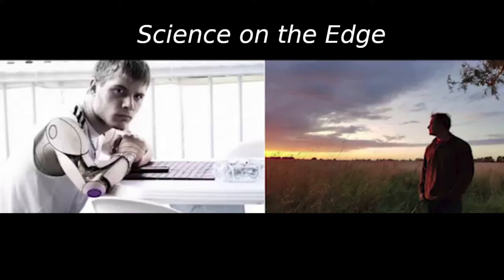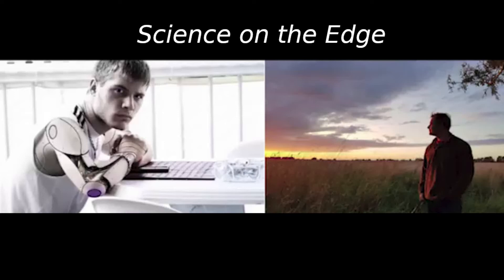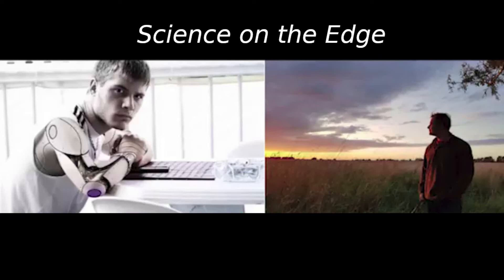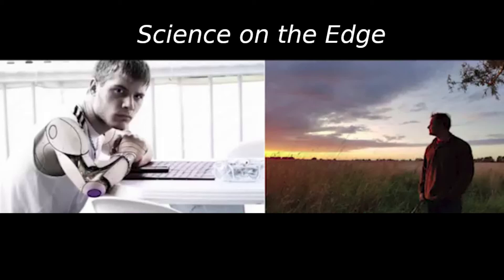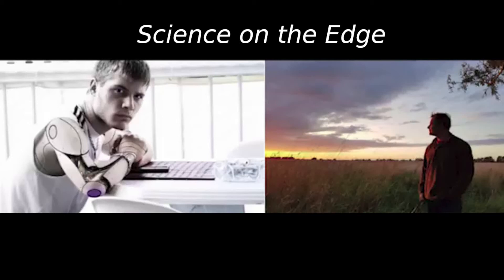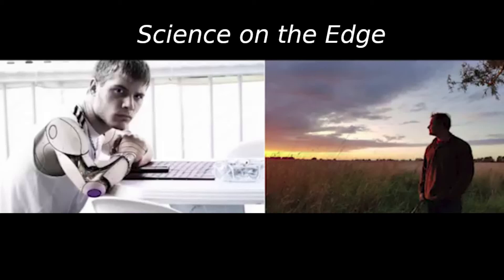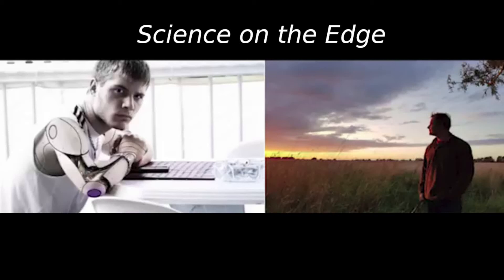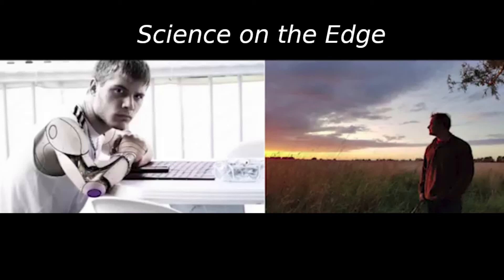Podcast 14. Gene Therapy and designer babies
In this episode of the Science on the Edge podcast, Dr Mark D'Arcy discusses the ethics of gene therapy and designer babies.